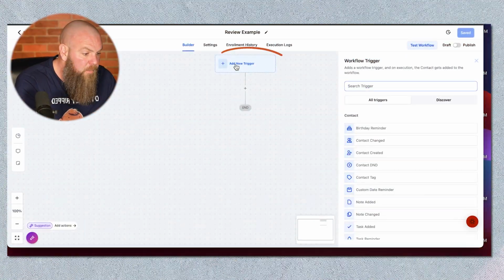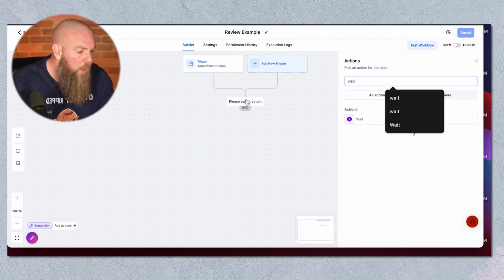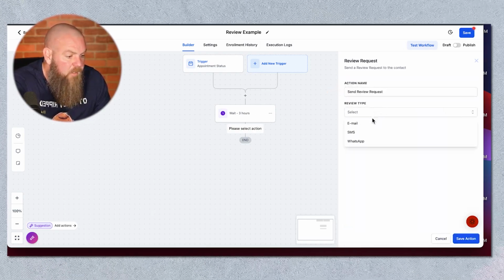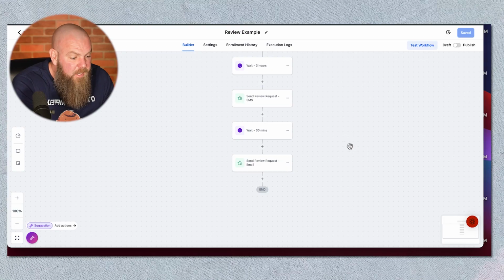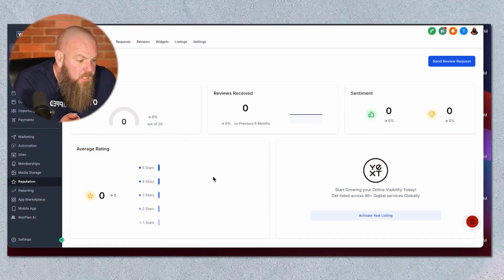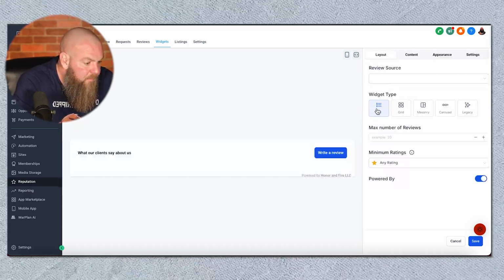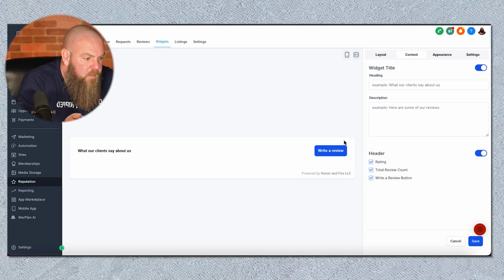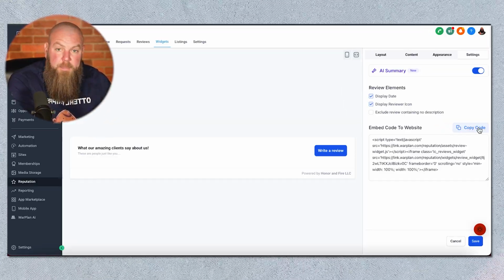How To Build a Review Request Automation Step-by-Step (Go High Level Tutorial Part 2)